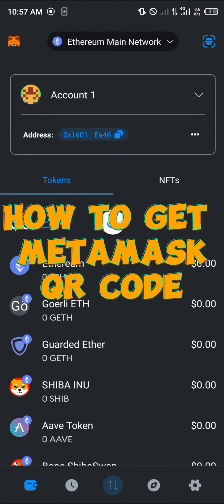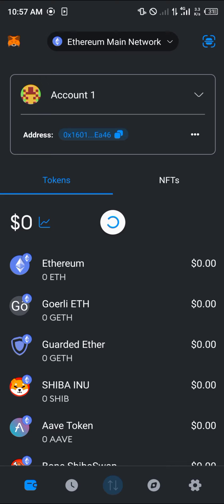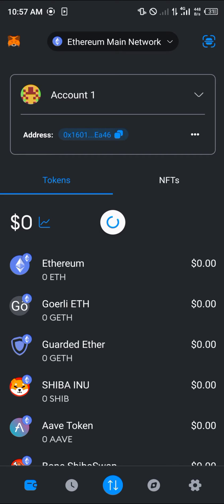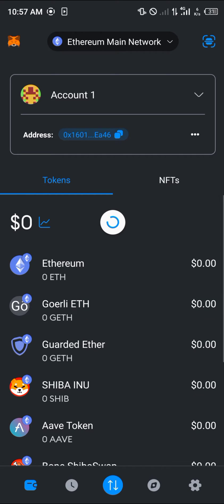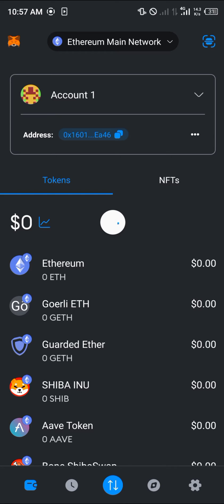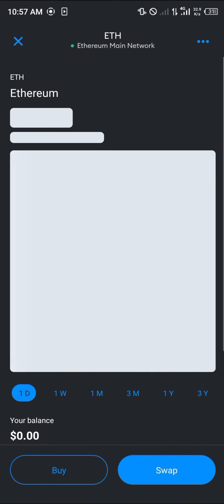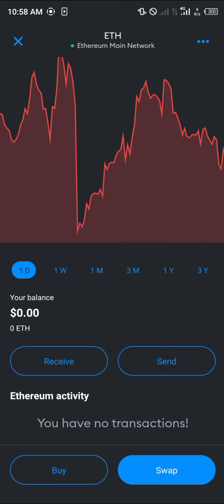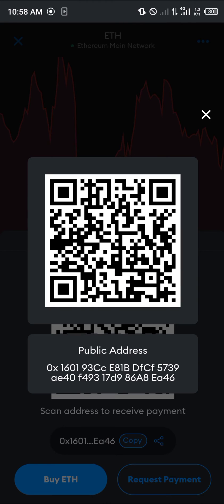How to Get Metamask QR Code (Step by Step)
In this quick video, I will show you How to Get Metamask QR Code step by step.

Welcome to our YouTube tutorial on how to get the Metamask QR code. In this video, we will provide a step-by-step guide on using the Metamask wallet, restoring your wallet, and recovering your Metamask recovery phrase.

Metamask is a popular cryptocurrency wallet browser extension that allows users to manage their Ethereum assets, interact with decentralized applications (dApps), and participate in blockchain transactions securely. Whether you're new to Metamask or an experienced user, this tutorial will help you navigate the process seamlessly.

In the first section of the video, we will cover the basics of Metamask and how to use it. We will explain how to install Metamask as a browser extension and create a new wallet. You'll learn how to access your wallet, send and receive Ethereum, and manage multiple accounts within Metamask. Additionally, we will demonstrate the various features and options available to customize and secure your Metamask wallet.

The next section will focus on restoring your Metamask wallet. We understand that losing access to your wallet can be a stressful experience, but fear not! We will guide you through the process of recovering your Metamask recovery phrase. You'll discover how to regain control of your wallet and restore your accounts with ease. We will also emphasize the importance of keeping your recovery phrase secure and provide helpful tips to prevent future loss of access.

For Android users, we've included a dedicated segment on how to use Metamask on Android devices. We'll show you how to download and install the Metamask mobile app, set up your wallet, and synchronize it with your desktop extension. This will enable you to seamlessly manage your accounts across multiple devices and enjoy the full functionality of Metamask on your Android device.

In the final part of the video, we will explain how to find the QR code on Metamask. We will guide you through the steps to locate the QR code within the Metamask interface, which can prove useful for various scenarios such as receiving tokens or authorizing transactions on other platforms.

To wrap up the tutorial, we will recap the main points discussed throughout the video and provide additional tips and resources for further learning. With our comprehensive guide, you'll become proficient in using Metamask, restoring your wallet, and accessing the QR code in no time.

Don't let the complexities of Metamask overwhelm you. Follow our user-friendly tutorial as we take you on a journey to master this powerful cryptocurrency wallet. Whether you're a newbie or an experienced user, this video is perfect for anyone looking to enhance their Metamask skills. So grab your favorite beverage, sit back, and let's delve into the world of Metamask together!